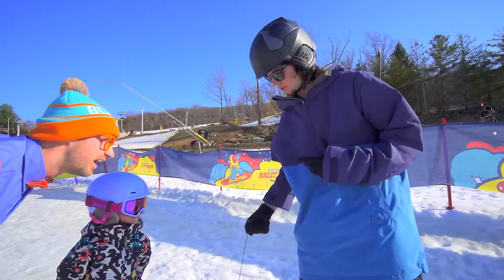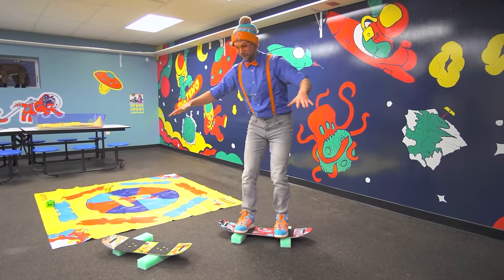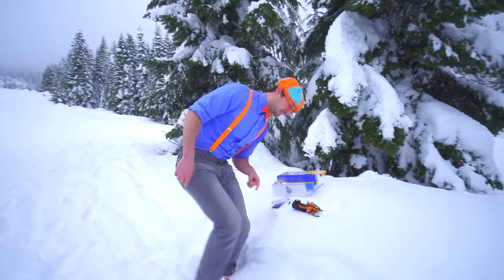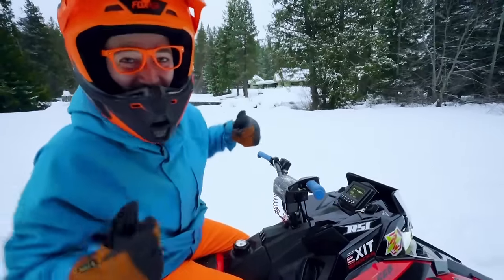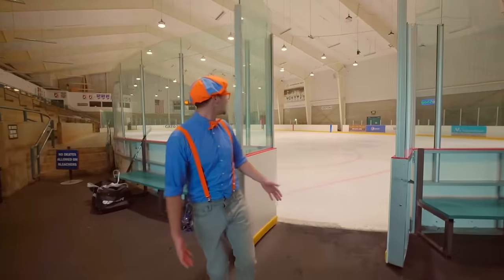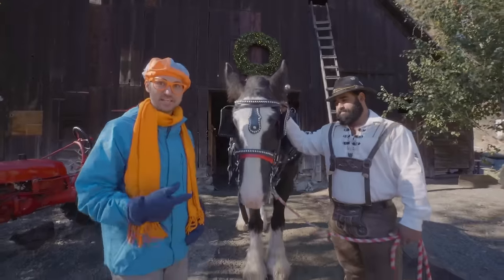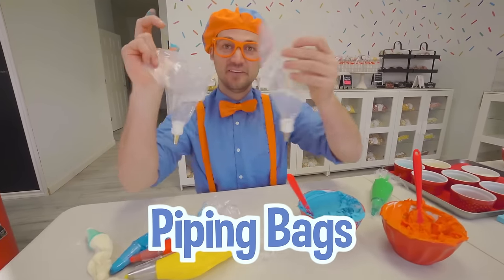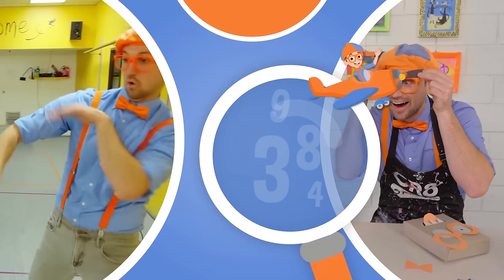Blippi Visits Mountain Creek Resort and Learns How to Snowboard! | 2 HOURS OF BLIPPI TOYS!